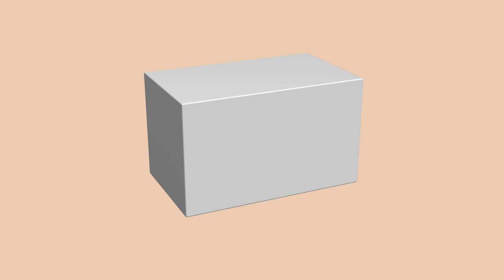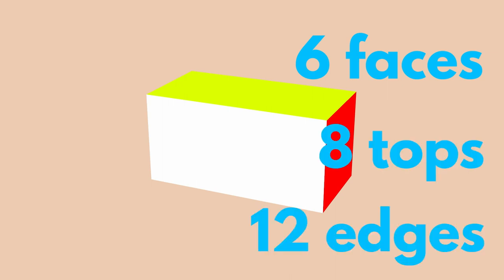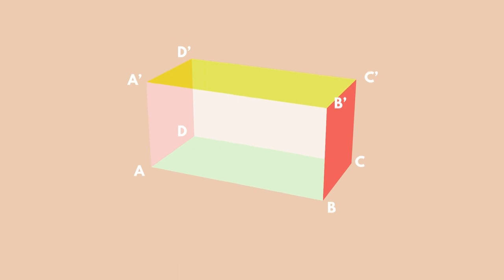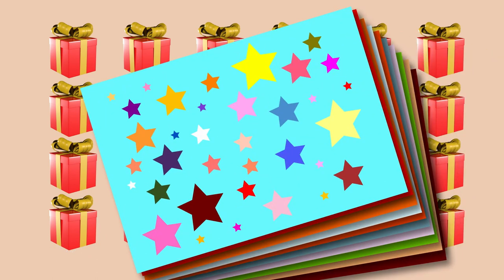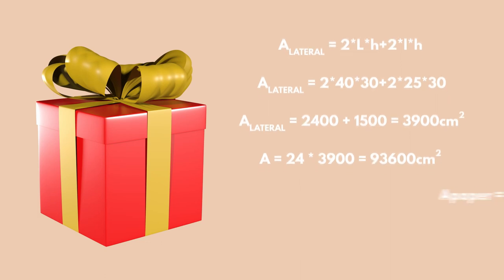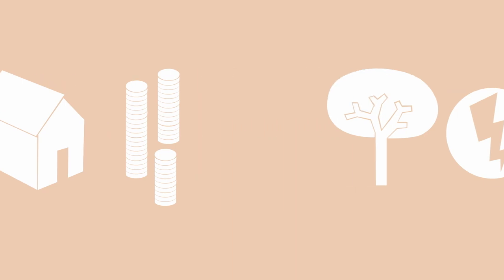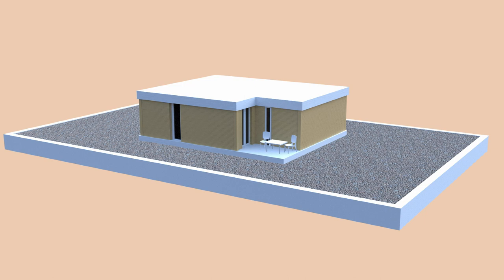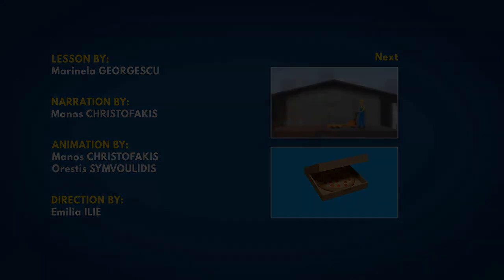Paralelipiped - EN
In this tutorial you will learn more about the geometric figure called paralelipiped. You will learn how to calculate the total area, the lateral area and the volume of a paralelipiped, but also what practical uses this mathematical knowledge has.